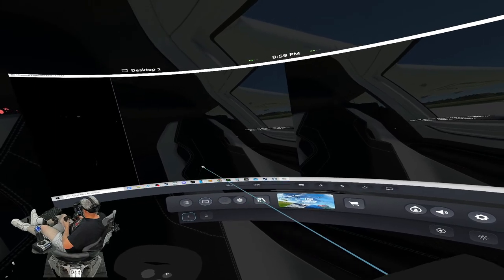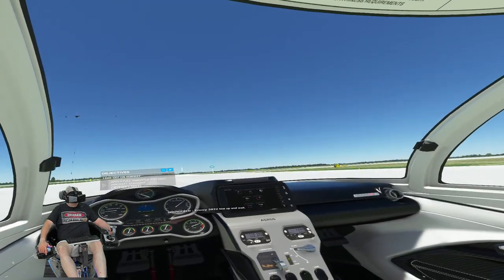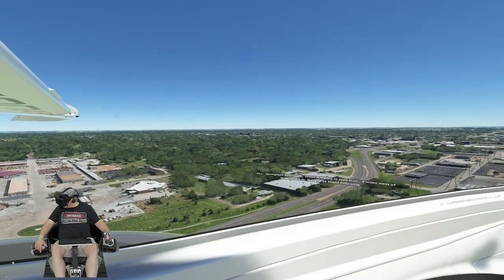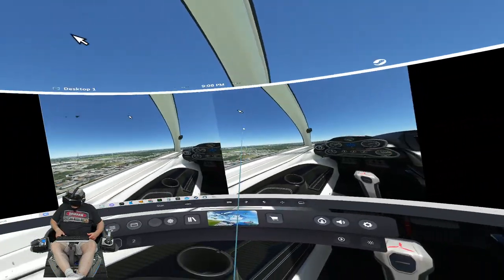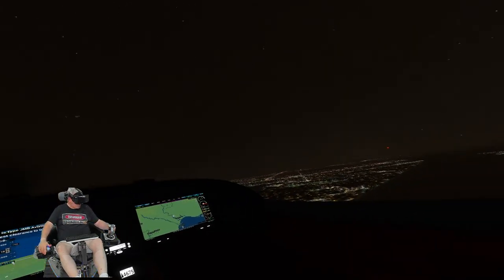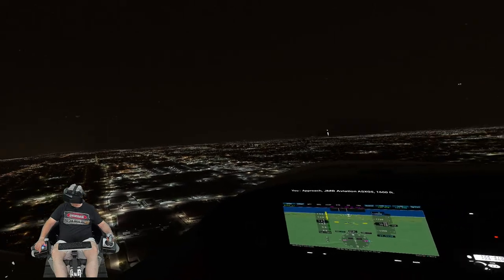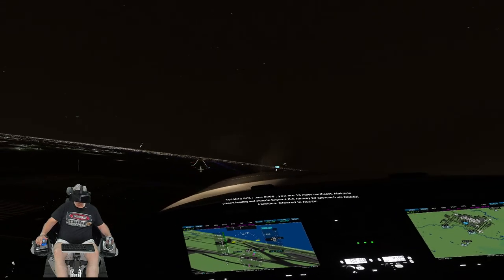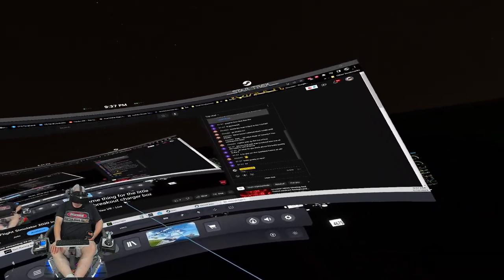Testing Microsoft Flight Simulator 2020 In The Pimax Crystal and Yaw VR - Live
Tonight I am jumping back into my Yaw VR and playing some flight sim in my new Pimax Crystal. This headset is super clear and with my new PC and 4090 I can't wait to see the difference it makes!

Since I am doing testing in this new headset there will most likely be technical issues and glitches in the matrix so this will not be a ver polished stream for sure! I will try to check chat from time to time so AMA,

If you want to learn more about the Pimax Crystal or grab one for yourself head to the link below and don't forget to use code "vrgamerdude" for an extra $20 off of your order!

***  Also I hate to even mention it but any tips or donations to the channel are most apreciated especially right now... Thanks to you and your generous donations this helps me to  keep the channel running! []-)

Hardware used on this channel:

PC  Specs:
I9 13900k
RTX 4090 Amp Extrme
64GB G. Skill DDR5 6400
Asus ROG HERO Maximus
EVGA Supernova 1000w

Headsets:
Oculus DK2
Oculus Rift
HTC Vive
Samsung Odyssey+
HP Reverb
HP Reverb G2
Pimax 5K+
Pimax 5K Super
Pimax 8KX
Pimax Crystal
DPVR E4
Nreal Light
Xreal Air
VITURE ONE

Recording Equipment:
Logitech BRIO 4K Webcam
Lumix G85 4K DSLR